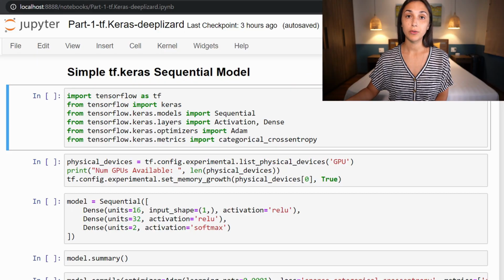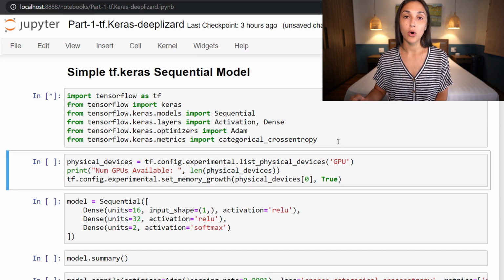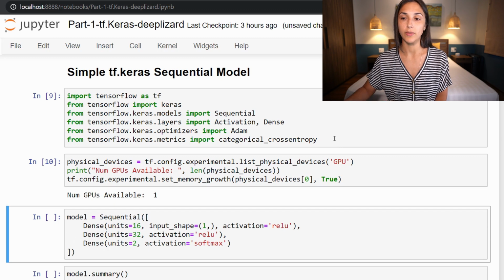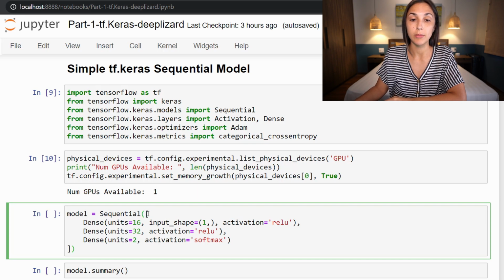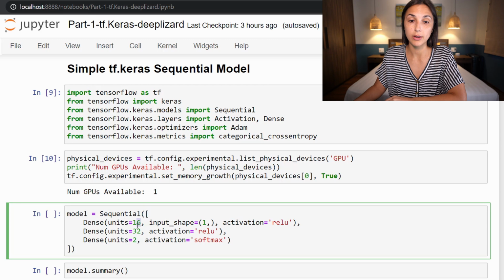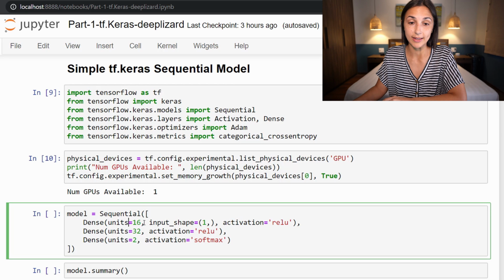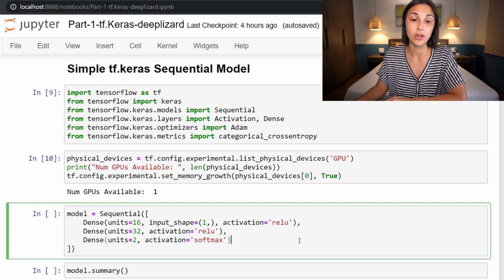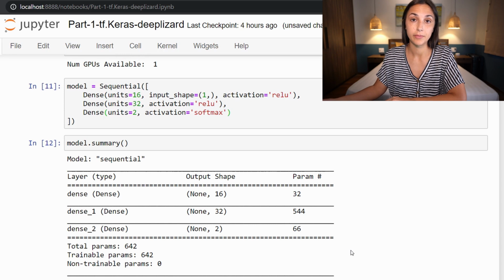Create an Artificial Neural Network with TensorFlow's Keras API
In this episode, we'll demonstrate how to create a simple artificial neural network using a Sequential model from the Keras API integrated within TensorFlow.

🕒🦎 VIDEO SECTIONS 🦎🕒

00:00 Welcome to DEEPLIZARD - Go to deeplizard.com for learning resources
00:28 Code Setup
01:17 Build a Sequential Model
06:01 Collective Intelligence and the DEEPLIZARD HIVEMIND

❤️🦎 Special thanks to the following polymaths of the deeplizard hivemind:
Tammy
Mano Prime
Ling Li